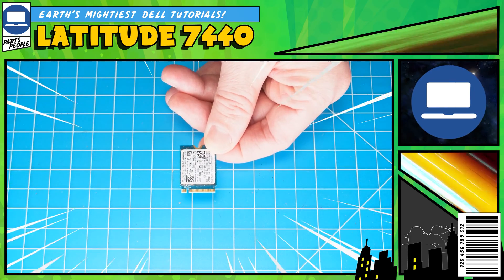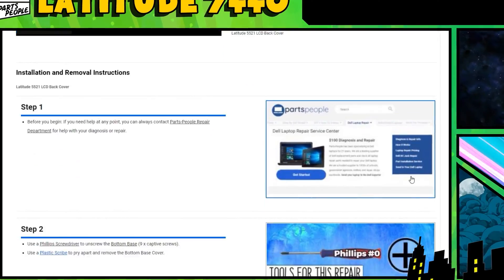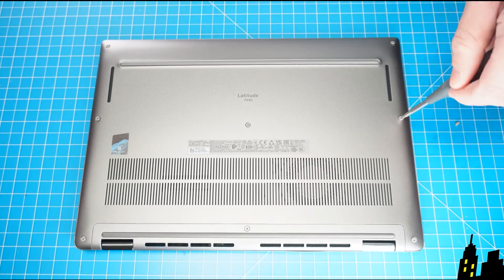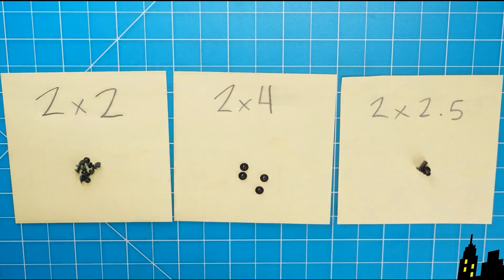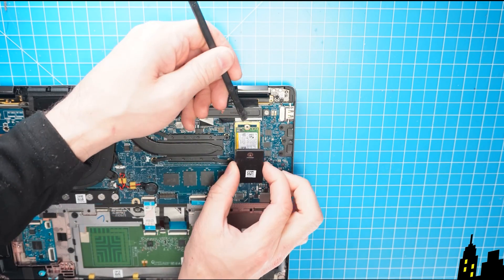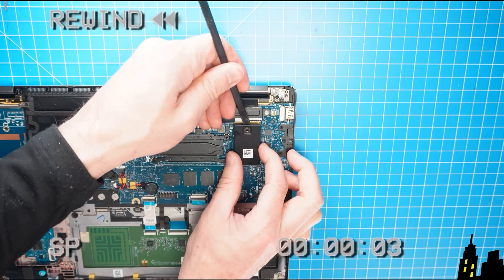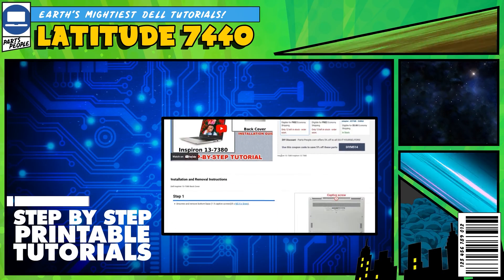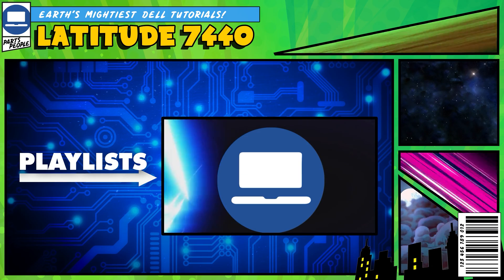How To Upgrade or Replace Your M.2 NVMe SSD | Dell Latitude 7440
💻SHOP FOR DELL ALIENWARE x15 R1

   / dellpartspeople